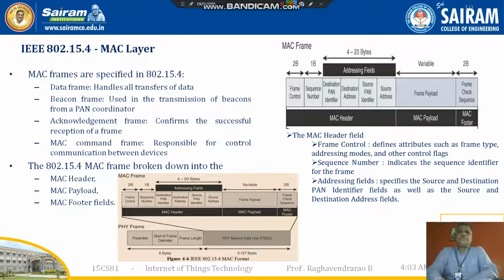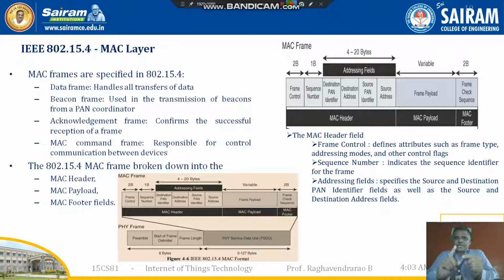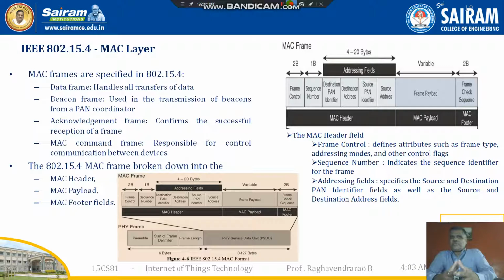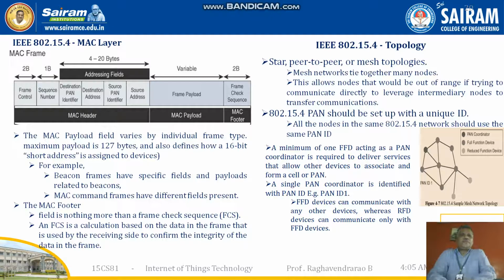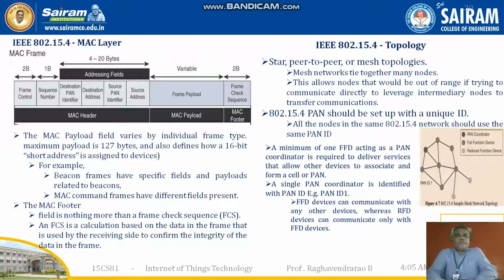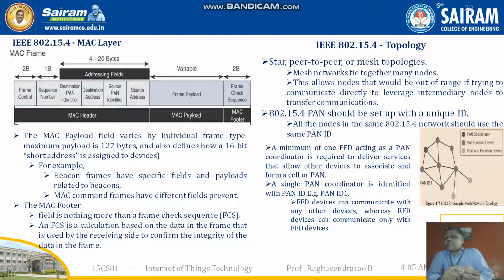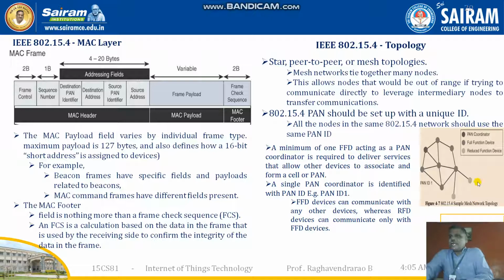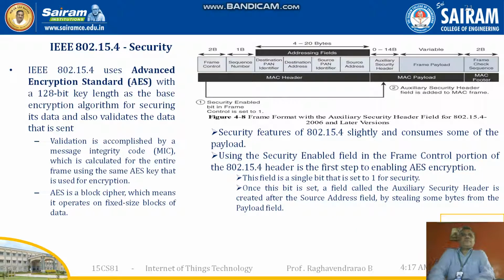Lecture Video 15CS81 Module 2 Sensor Object Part 11 RB